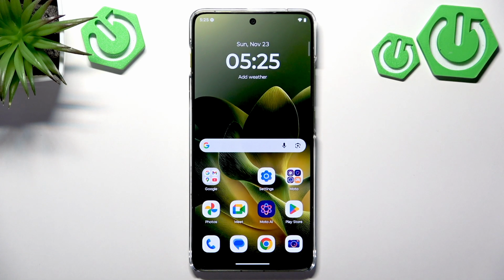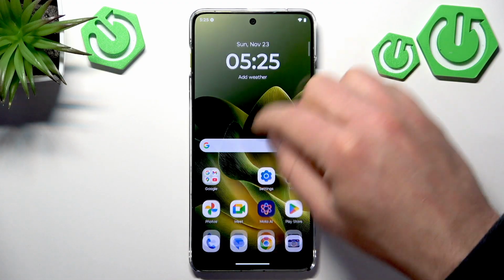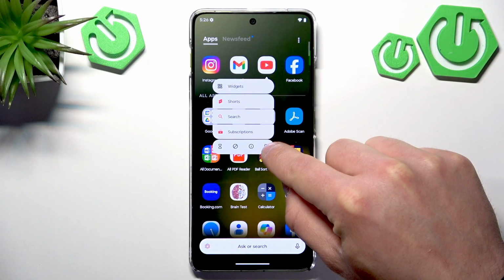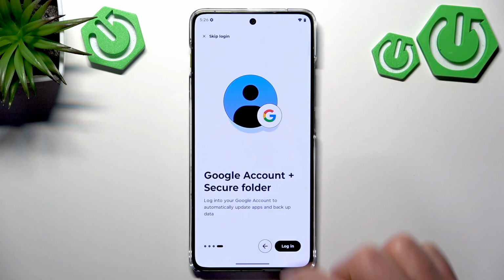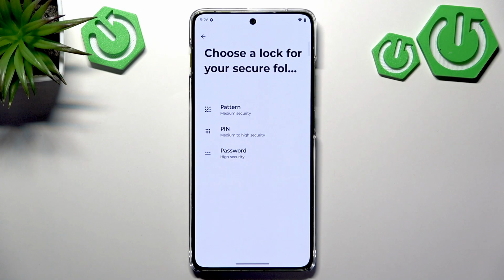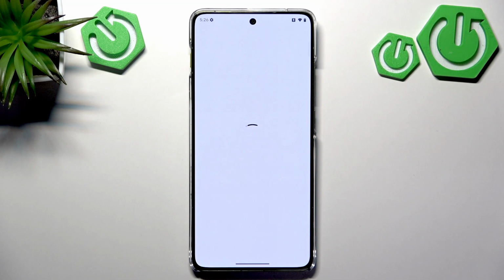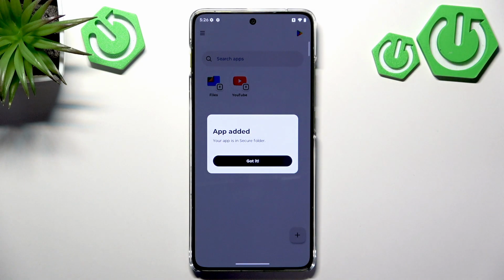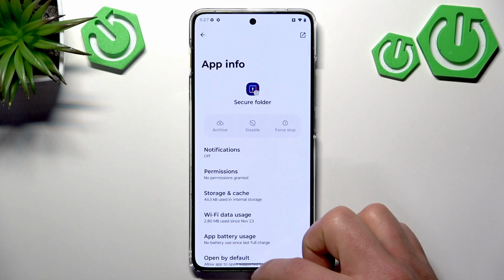Motorola Edge 70 – App Lock Setup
In this video I show how to set up App Lock on the MOTOROLA Edge 70 step by step. You will learn how to open the apps list, select the app to protect, use the lock icon, sign in with your Google account if required, and choose a lock screen method (pattern, PIN or password). After setup the secured apps appear in the Secure Folder so you can quickly manage protected apps and keep your data private on your Motorola Edge 70.

How to set up App Lock on MOTOROLA Edge 70?
How to lock apps on MOTOROLA Edge 70 without third-party apps?
How to change app lock method on MOTOROLA Edge 70 (pattern, PIN, password)?

0:00 Welcome and what we will do
0:06 Open the apps list and pick the app to lock
0:12 Hold the app icon and tap the lock icon
0:30 Tap Continue, Next and start setup
0:40 Sign in with the Google account on this device
1:00 Choose lock screen method: Pattern, PIN or Password
1:20 Confirm and Add App Key
1:25 Find secured apps in Secure Folder and final tips